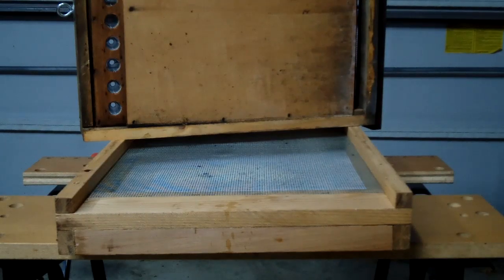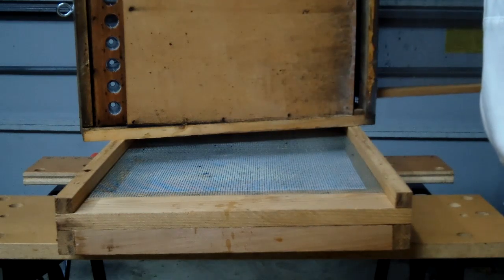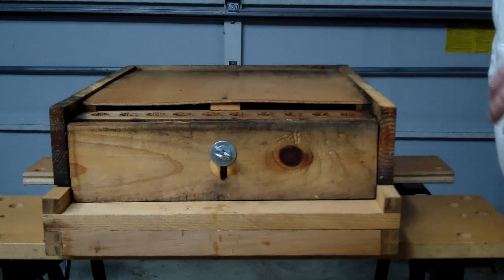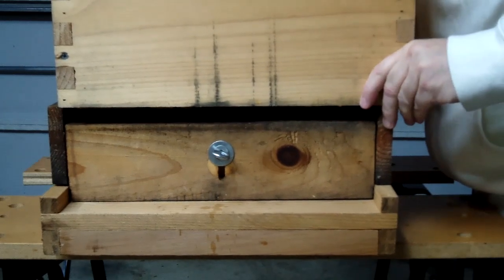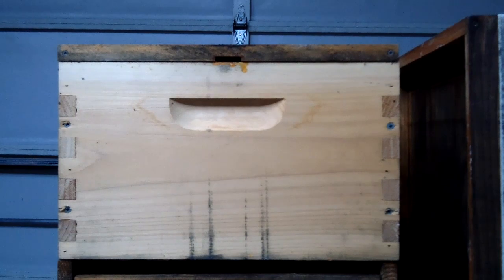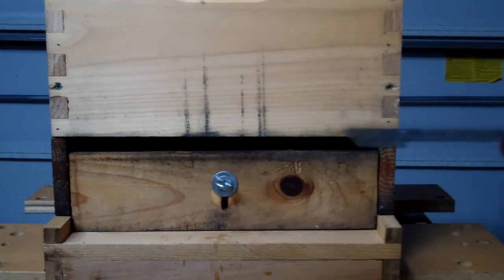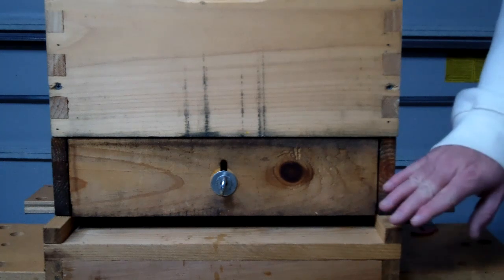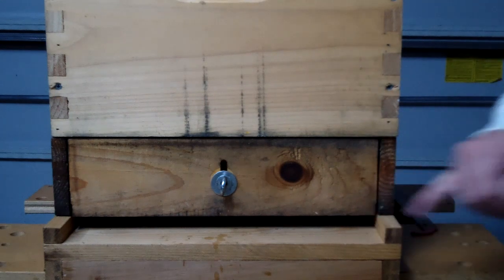Sundance II Pollen Trap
Sundance II Pollen Trap setup and help